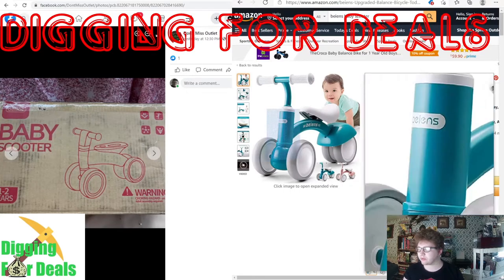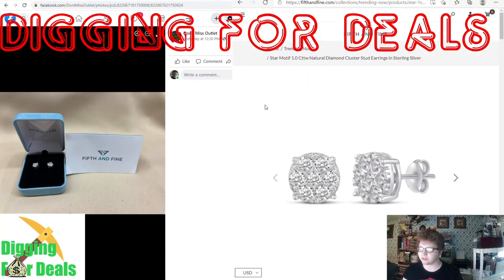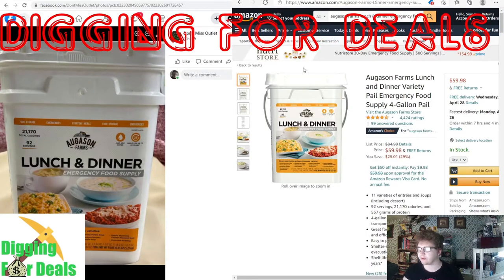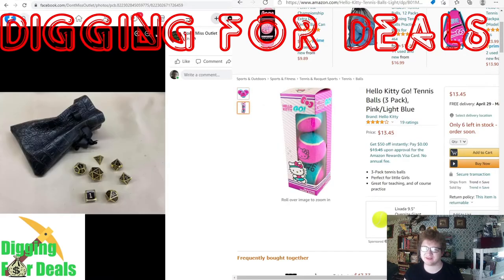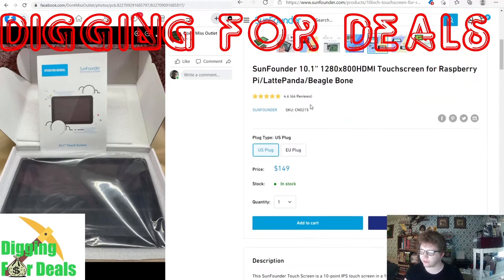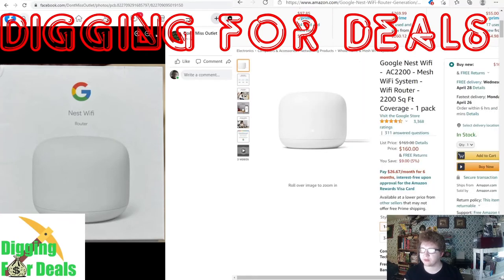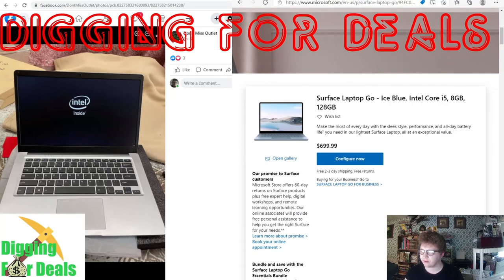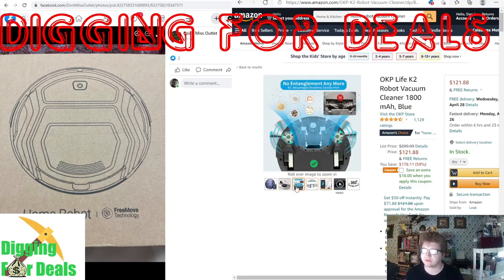Dont Miss Outlet (More Upcoming Items for 4/22/2021)